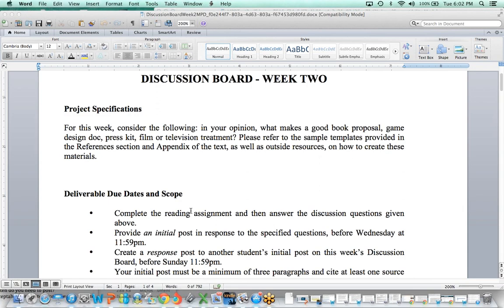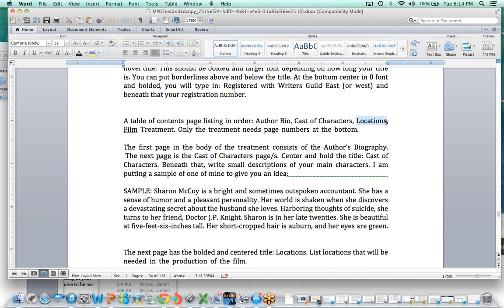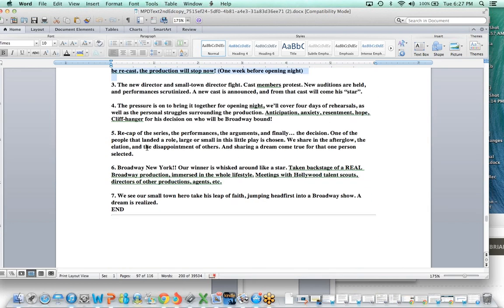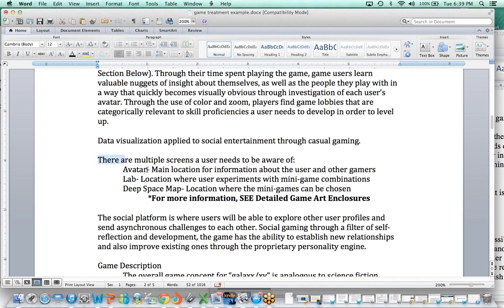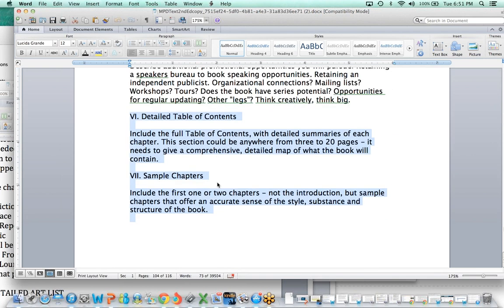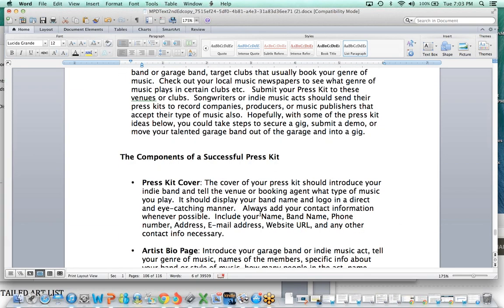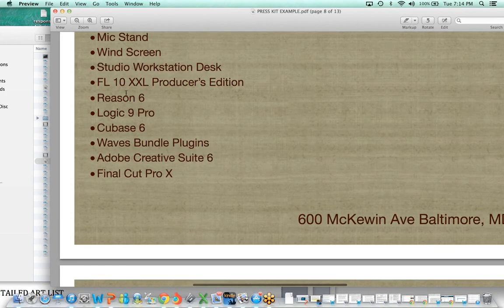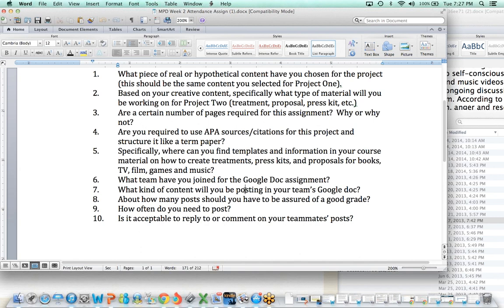MPD 1406 Week 2 GoToMeeting